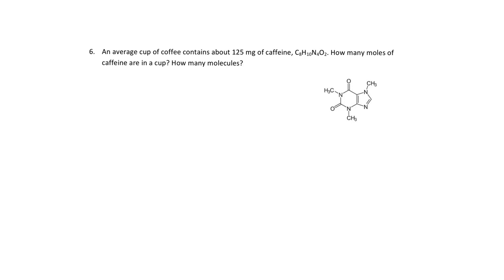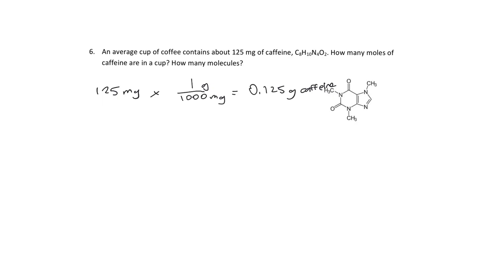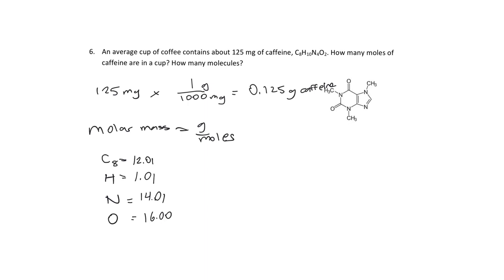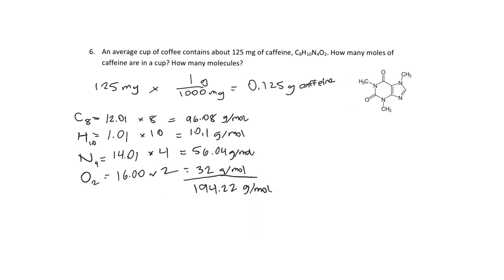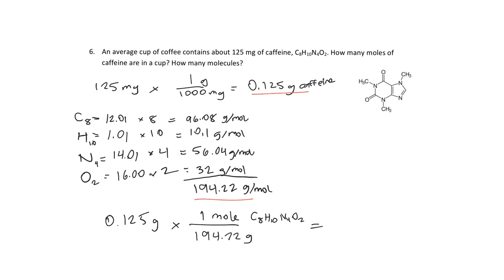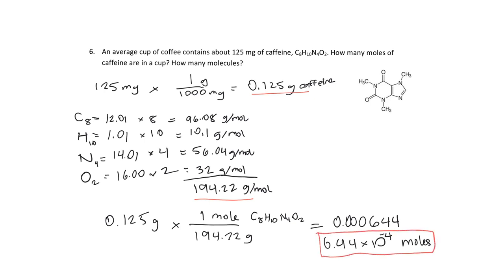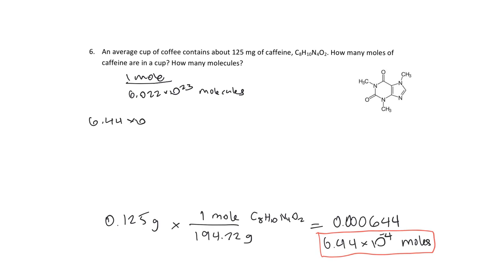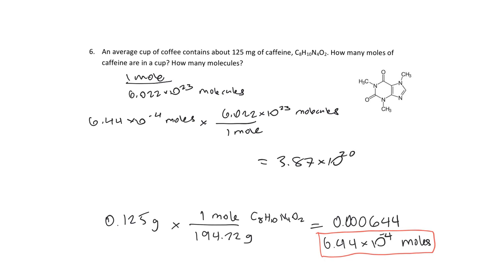Chapter 6 1 Problem 6 The Mole